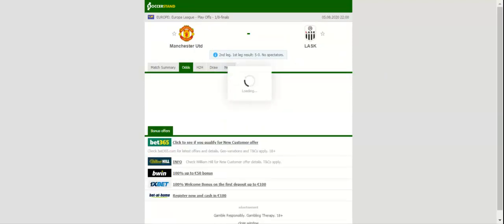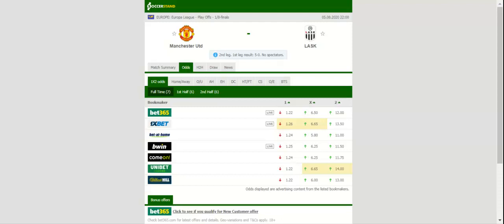MANCHESTER UNITED VS LASK PREDICTION & BETTING TIPS - 05/08/2020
2021 college football predictions,
2019 college football predictions,
2020 ncaa football predictions,
nc state football predictions 2020,
2020 nebraska football predictions,
2020 uga football predictions,
10 football predictions 2020,
football songs,
football vines,
football skills,
football daily,
football games,
football khela,
football live,
football pump up,
football anime,
football analysis,
football asmr,
football agility drills,
football american,
football academy,
football anthem,
football boots,
football big hits,
football bloopers,
r/b football,
f c b football,
mattyb football,
s.a.b football,
football chants,